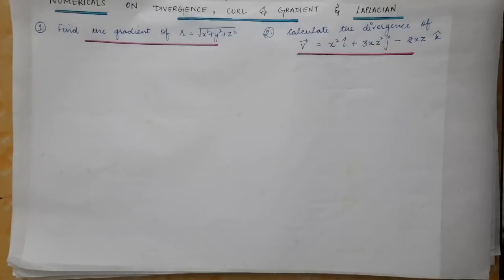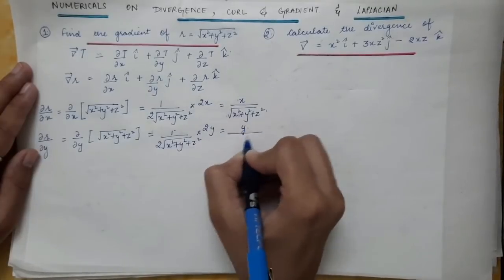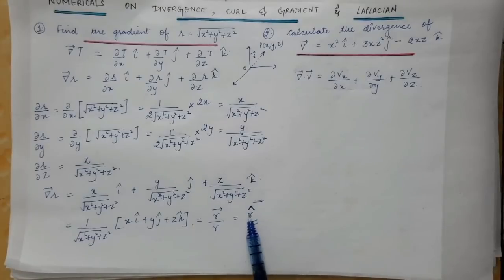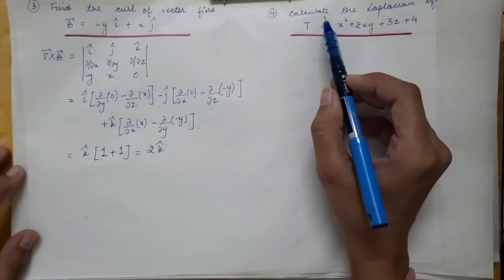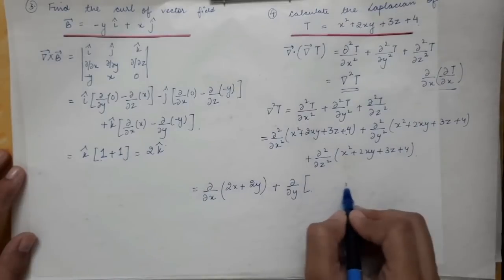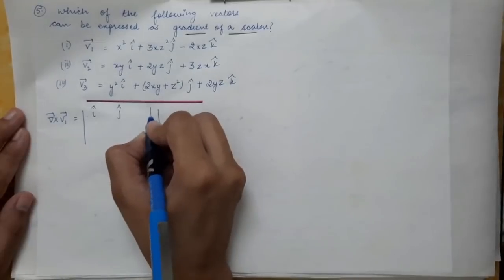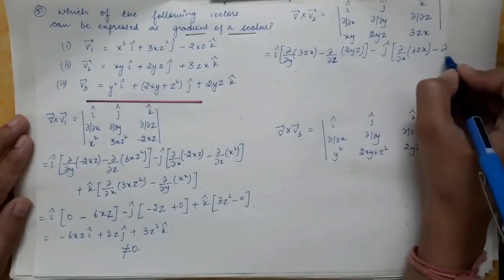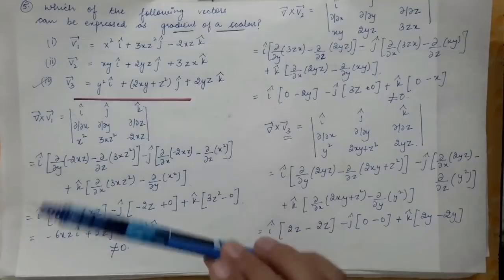Lecture 10 (1st Semester) - Numericals on Chapter 1